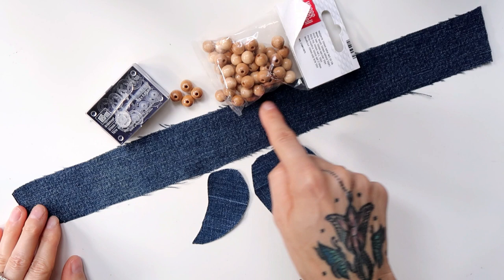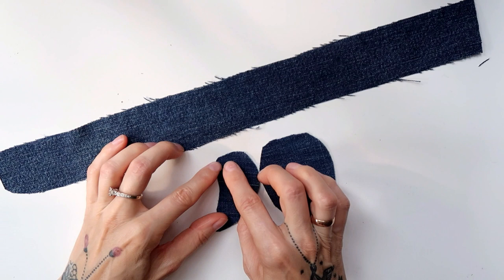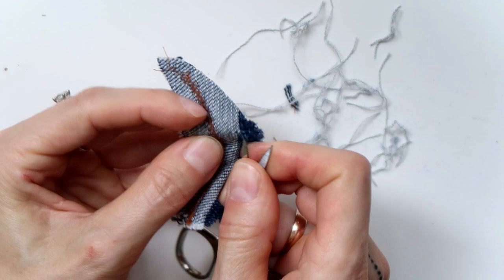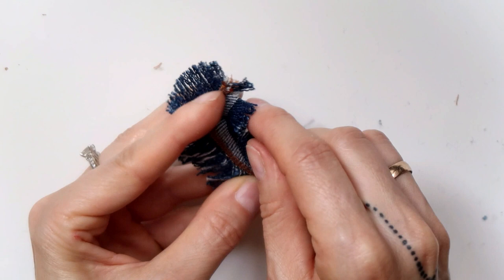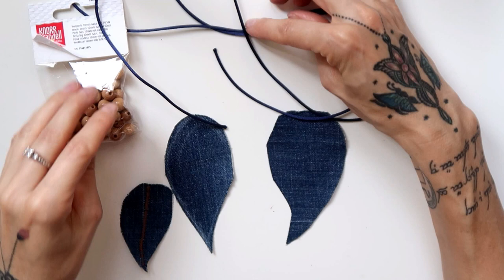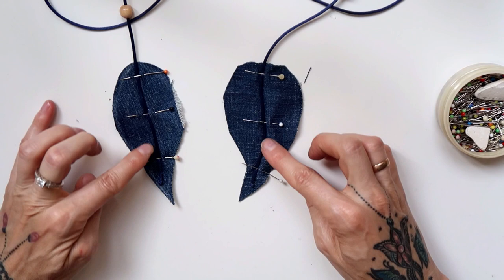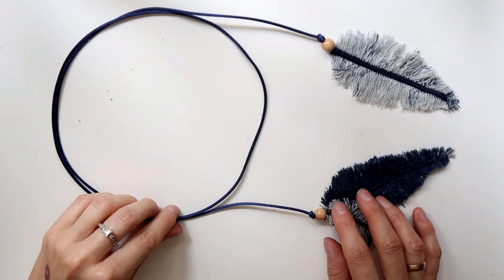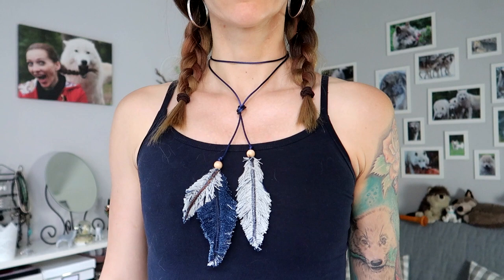DIY Denim Choker & Necklace With Denim Feathers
Do you want to support me so that I can continue creating free tutorials on a regular basis?

Music in video:
Land of My Fathers, The 126ers
Lottery, Anno Domini Beats
Day Out On The Lawn, Midnight North